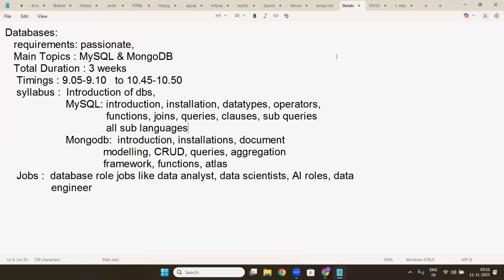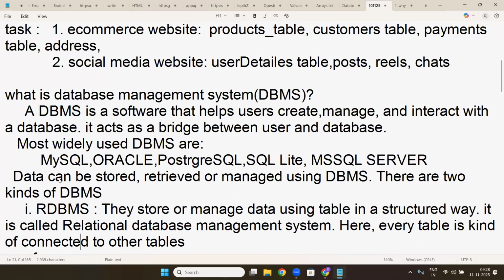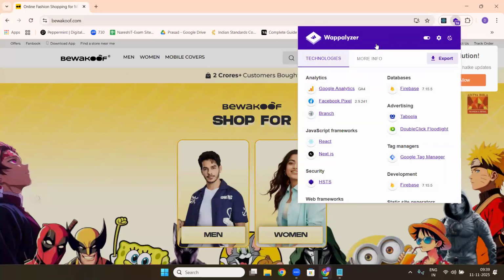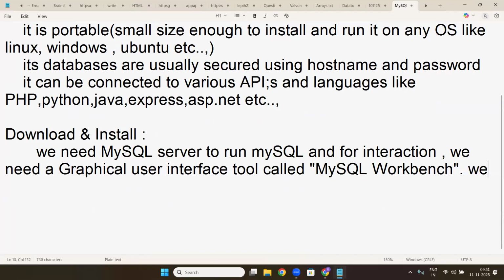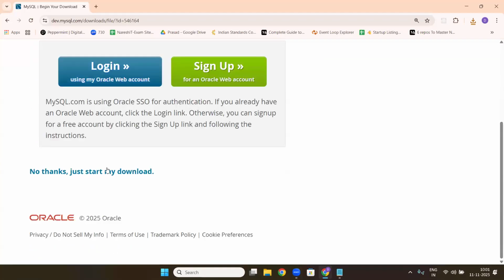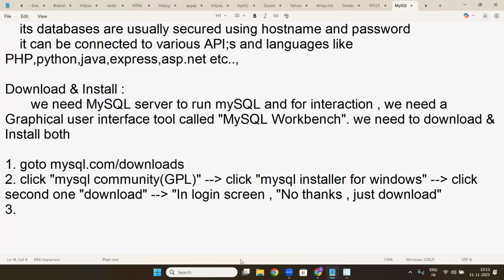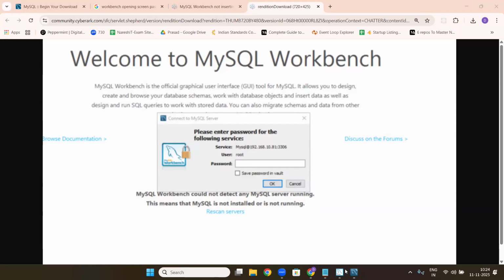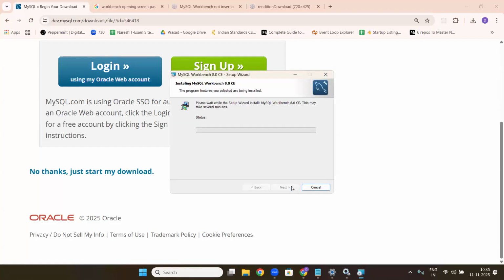Database MySql & MongoDB: Bridging Structured & Unstructured Data Day-2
Welcome to Day 2 of our deep dive into the world of Structured (MySQL) and Unstructured (MongoDB) data! 💡 Modern applications rarely use just one database. This video sets the foundation for understanding the strengths and weaknesses of both the relational and NoSQL paradigms.

We will clarify the foundational concepts necessary to build robust, scalable applications:

- MySQL (Structured Data): Focus on tables, fixed schemas, SQL, and the importance of ACID properties for transactional integrity.

- MongoDB (Unstructured Data): Focus on collections, flexible schemas (documents), BSON, and the trade-offs involved in the CAP theorem for distribution and scalability.

- The Bridge: Learn the key criteria for deciding which database is best suited for different parts of your application architecture (e.g., user profiles vs. transaction logs).

- Key Comparisons: We break down the differences between rows/columns and documents/collections.

This is the essential starting point for mastering Polymorphic Persistence!

MySQL vs MongoDB
Database fundamentals day 2
Relational vs Document database
ACID properties CAP theorem
Polymorphic persistence